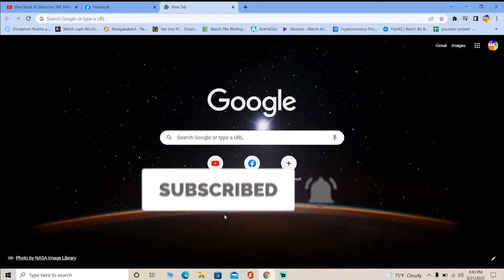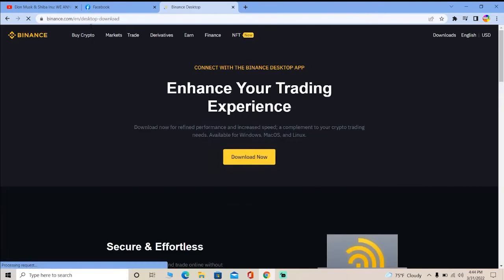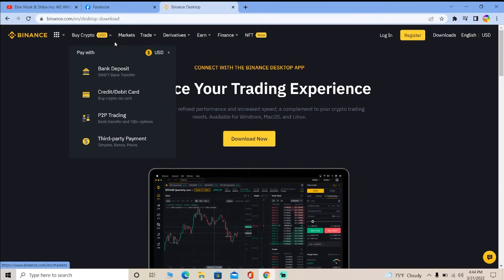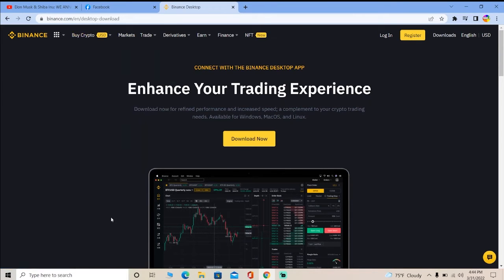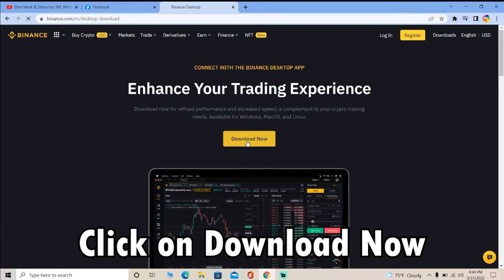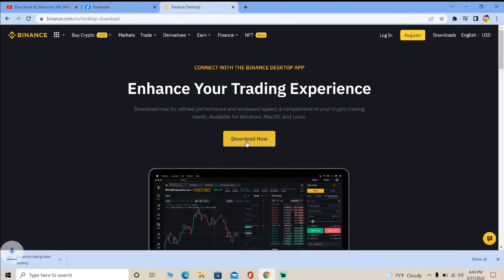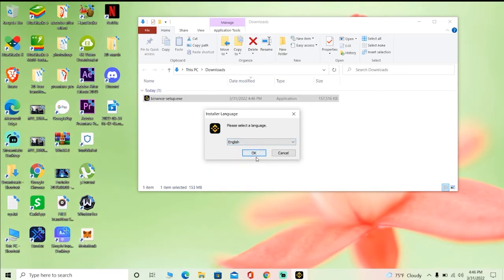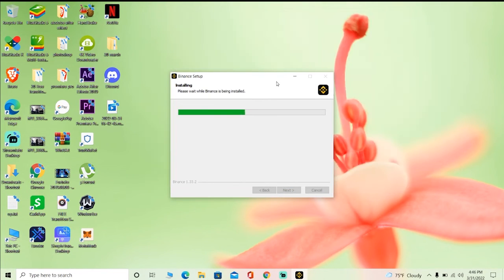How To Download & Install Binance App On PC? | Download & Install Binance Desktop App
Hello everyone, welcome to another video. In today's video, you're going to learn How To Download & Install Binance App On PC. Turn on the bell icon to get updated on our new videos.